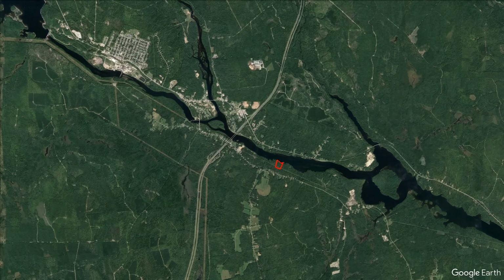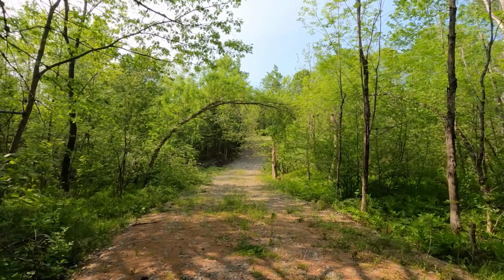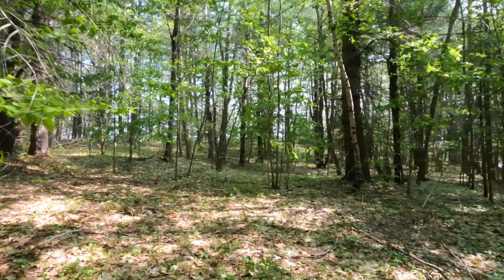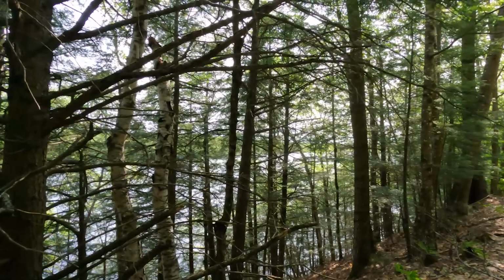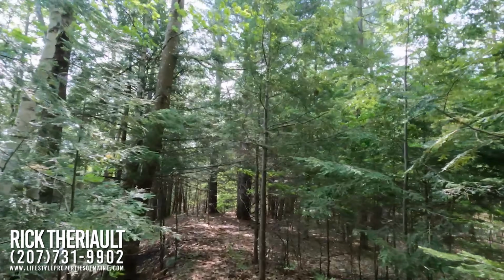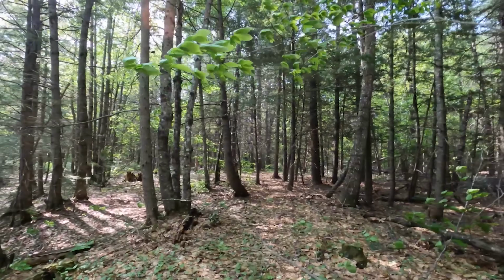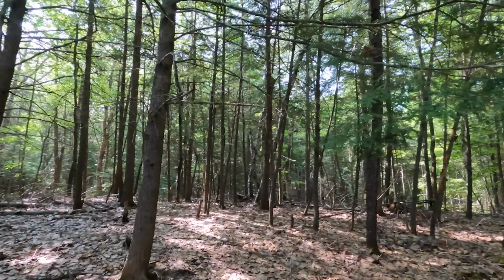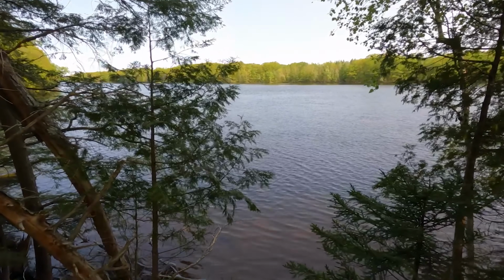10± Acres of Riverfront Land For Sale | Maine Real Estate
Penobscot River surveyed lot for sale in Medway, Maine. The 9.8 surveyed acre tract of Penobscot River land for sale has nearly 820 feet of frontage along the Penobscot River.  The property has a gravel access road from route 116 to the land that fronts on the Penobscot River.  The lot is heavily wooded with mature hemlock, pine, cedar and some very impressive oak trees.  The land is rolling and is elevated above the river.  Several large level areas would be ideal locations to build a riverfront cabin, home or perhaps a yurt site for a glamping location. The property would make a great private home site along the river or perhaps a set of rental cabins that could provide ongoing rental income from fisherman and vacationers visiting the Katahdin region.

The property lies on the southern shore of the Penobscot River, one mile below the confluence of the east and west branches of the Penobscot River.  This section of the Penobscot River lies above Weldon dam in Molunkus township, and below the Medway dam.  The impoundment formed between these two dams extends for nearly eight miles of largely placid water.  This is a great area for boating and fishing for small mouth bass.  Navigating downstream from the property you will come to Salmon Stream which flows into the Penobscot from the north and Pattagumpus Stream which joins the Penobscot from the south.  Both of these streams are great fisheries that are lightly fished.   Downstream from the Medway dam, you will find a pretty good flow of highly oxygenated water, and the fishing can be quite good here at times.

The town of Medway is a community of 1200 residents.  Located right off of I-95, Medway is conveniently located.  The nearby towns of East Millinocket and Millinocket have hardware stores, grocery stores and a critical access hospital.  You can find about everything you need right here in the Katahdin region.  Baxter State Park and the North Maine Woods are just up the road.  This is the gateway community to the 3 and ½ million-acre region of Maine called the North Maine Woods.

If you have been looking for river front land to build your dream home you will want to check out the 9.8-acre tract on the Penobscot River.  The property has year-round access, utility power available, is high and dry and offers a high degree of privacy.  You could land a float plane here on this section of river to shorten the travel time to your Penobscot River property from wherever you call home.  This is an exceptional parcel of land that you have an opportunity to own.  Call today!